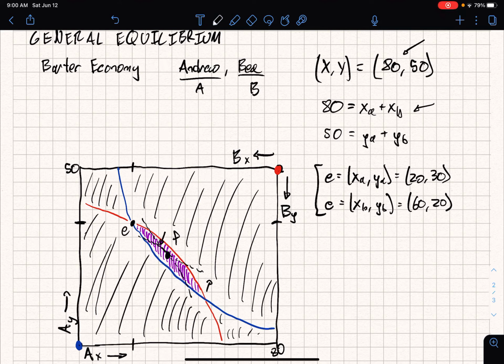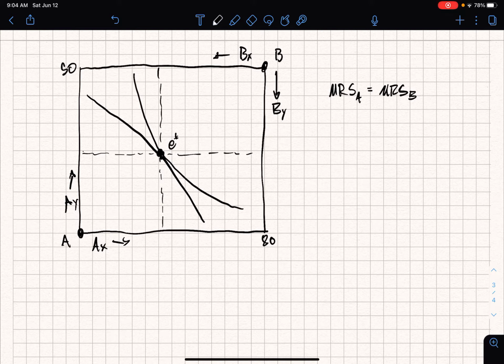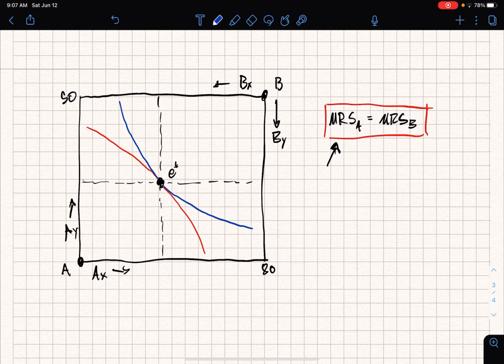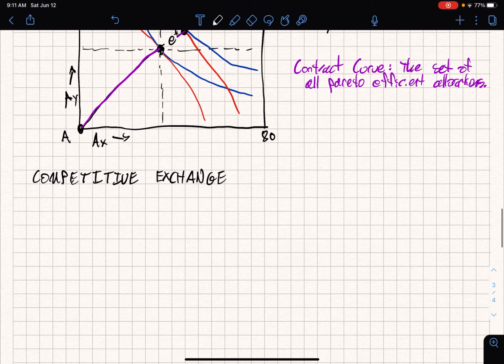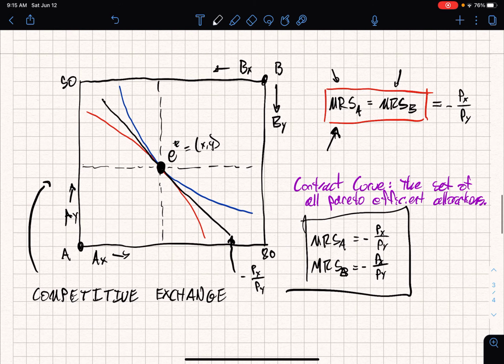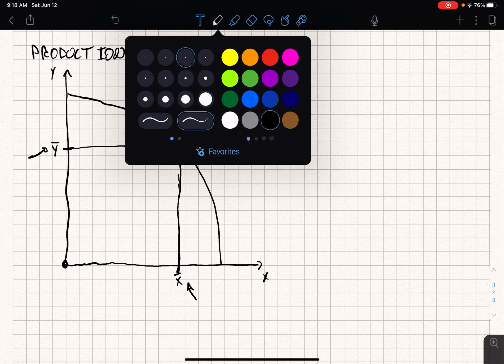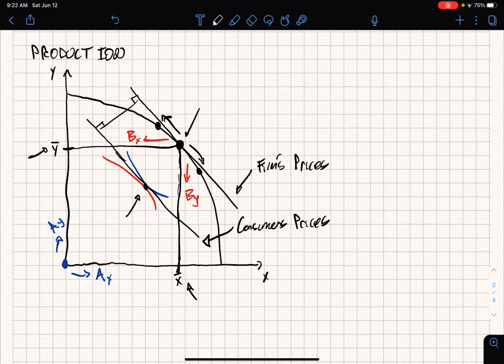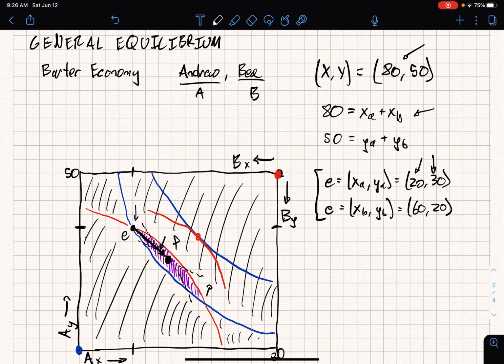Tutorial 10 B | General Equilibrium